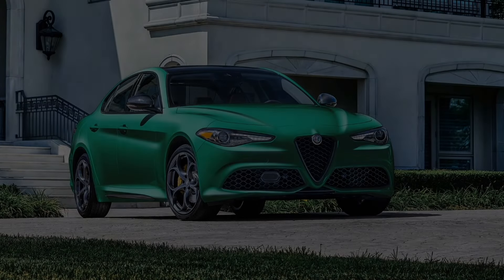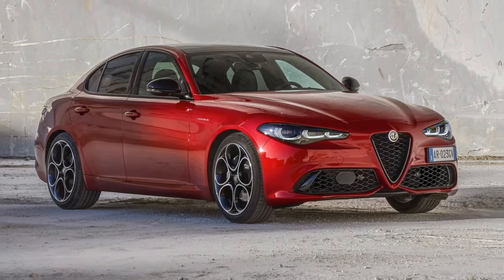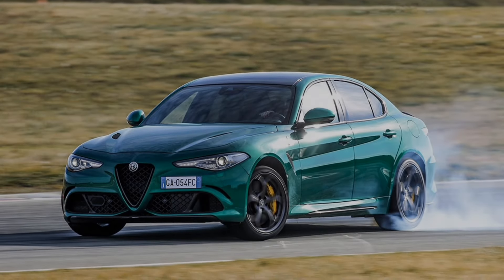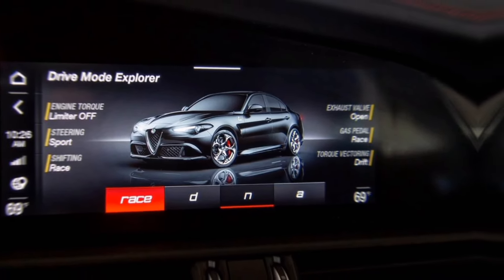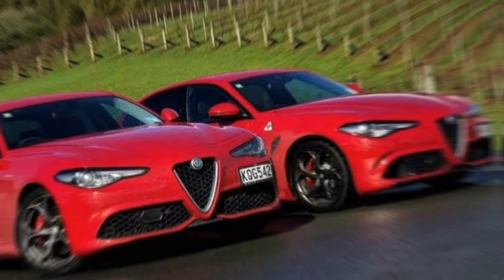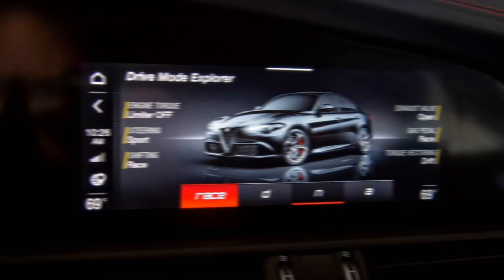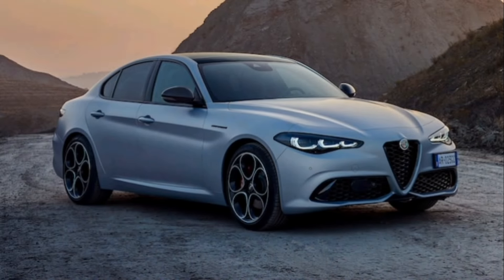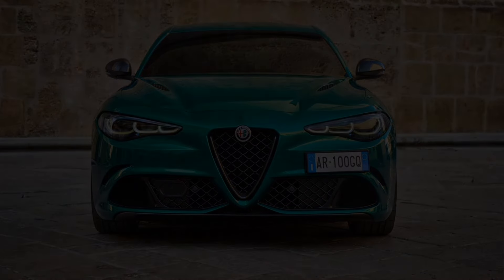2024 Alfa Romeo Giulia Review | 2024 All New Alfa Romeo Giulia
2024 Alfa Romeo Giulia Review | 2024 All New Alfa Romeo Giulia
2024 alfa romeo giulia
alfa romeo giulia 2024
giulia alfa romeo 2024
2024 alfa romeo giulia
2024 alfa romeo giulia ti
2024 alfa romeo giulia qv
2023 alfa romeo giulia
2024 alfa romeo giulia review
alfa romeo giulia review 2024
2024 alfa romeo giulia veloce
alfa romeo giulia veloce 2024
giulia alfa romeo veloce 2024
alfa romeo giulia
2024 alfa romeo giulia quadrifoglio
2024 alfa romeo giulia review
2024 alfa romeo giulia veloce
2024 alfa romeo giulia quadrifoglio review
2024 alfa romeo giulia competizione
2024 alfa romeo giulia ti
2024 alfa romeo giulia sprint
2024 alfa romeo giulia ti awd
2024 alfa romeo giulia ti sport
2024 alfa romeo giulia quadrifoglio
2024 alfa romeo giulia
2024 alfa romeo stelvio quadrifoglio
2024 alfa romeo stelvio competizione
2024 alfa romeo giulia competizione
2024 alfa romeo giulia quadrifoglio review alfa romeo giulia
alfa romeo giulia quadrifoglio
alfa romeo giulia exhaust
2024 giulia quadrifoglio
2024 giulia competizione
2024 alfa romeo competizione
alfa romeo giulia competition
2024 alfa romeo giulia ti
new alfa romeo giulia review
2024 Alfa Romeo Giulia
2024 Alfa Romeo Giulia Review
2024 Alfa Romeo Giulia Changes
2024 Giulia, 2024 Giulia Review
2024 Alfa Romeo Giulia Veloce
2024 Alfa Romeo
2024 Alfa Romeo Giulia QV
2024 Giulia Quadrifoglio
Alfa Romeo Giulia Speciale
alfa romeo giulia gtam
Forza Horizon 4 Alfa Romeo Giulia
alfa romeo giulia quadrifoglio sound
giulia quadrifoglio launch